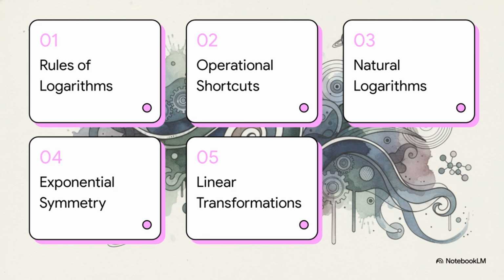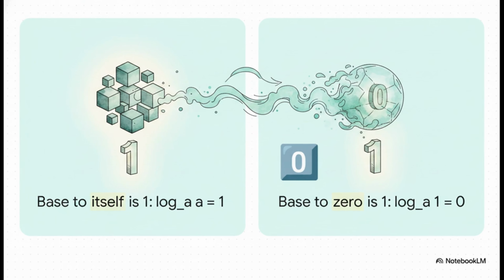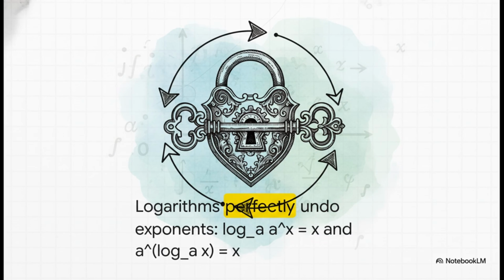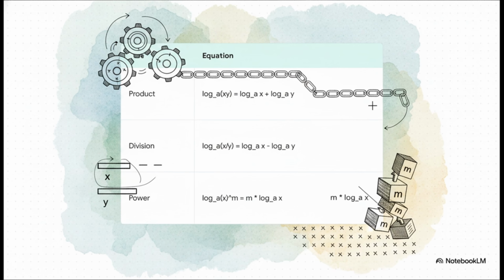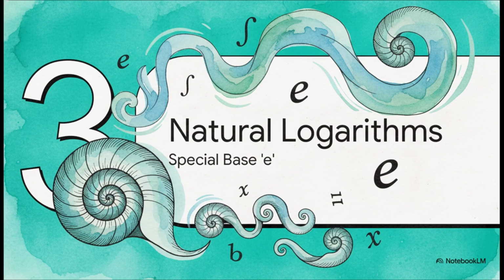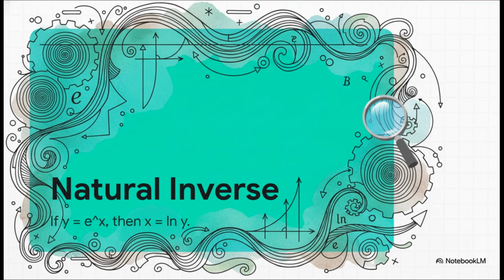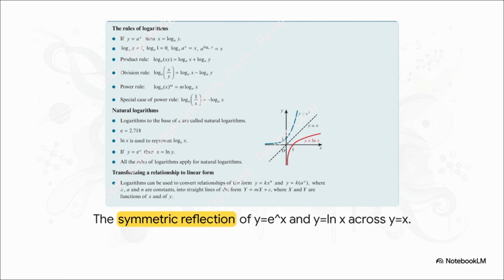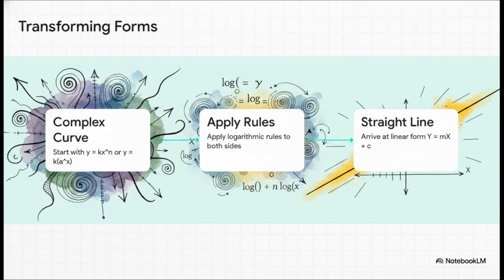Don't Enter Your Exam Without Knowing These Log Rules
This video is a complete AS and A Level Mathematics guide to logarithms, exponents, natural logarithms, and Euler’s number e. It is designed to help students understand the key concepts needed for exams while building confidence in solving algebraic and logarithmic equations. The lesson begins with the basics of exponents and indices, covering the laws of powers such as multiplying, dividing, and raising exponents. Fractional and negative indices are also explained with worked examples to help students simplify expressions correctly and avoid common mistakes.

The video then introduces exponential functions and explains how they appear in real-life situations such as population growth, compound interest, and radioactive decay. Students learn how exponential graphs behave, including their rapid growth and asymptotic nature. Comparisons are made between exponential, linear, and quadratic graphs to strengthen understanding of mathematical models.

Logarithms are introduced as the inverse of exponentials. The lesson explains how logarithms answer the question: “What power must a base be raised to in order to get a certain value?” Students learn how to convert between exponential form and logarithmic form using clear step-by-step examples. The connection between powers and logarithms is emphasized throughout the lesson to make the topic easier to understand.

A major section focuses on the laws of logarithms, including the product rule, quotient rule, and power rule. These rules are applied to simplify complex logarithmic expressions and solve exam-style problems. The lesson also highlights common errors students make when working with logarithms and explains how to avoid them.

The video includes methods for solving exponential and logarithmic equations. Some equations are solved by rewriting terms with the same base, while others require taking logarithms on both sides. Step-by-step examples help students understand how to structure answers clearly for examinations.

Natural logarithms and Euler’s number e are explored in detail. Students learn why e is important in mathematics and how it appears naturally in continuous growth processes. The notation ln is introduced, and the relationship between y = e^x and y = ln(x) is explained through graphs and examples. Students are shown how to solve equations involving e and ln confidently.

Calculator techniques and exam tips are included throughout the lesson. Students learn how to use scientific calculators correctly for logarithmic calculations and how to check answers effectively. By the end of the video, viewers should feel confident working with exponents, logarithms, natural logs, and equations involving e and ln, making this an ideal revision guide for AS and A Level Mathematics students.